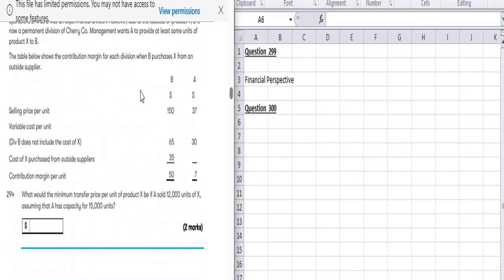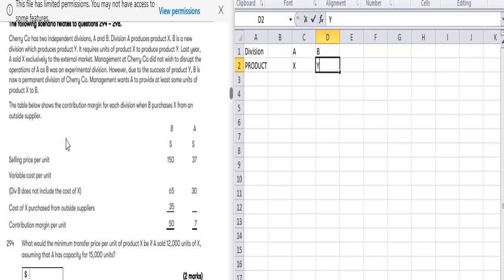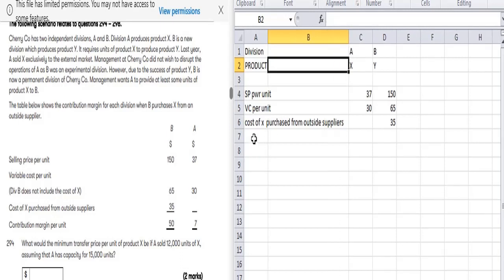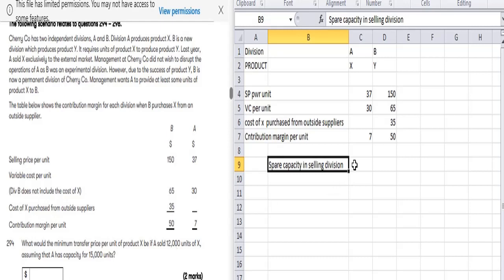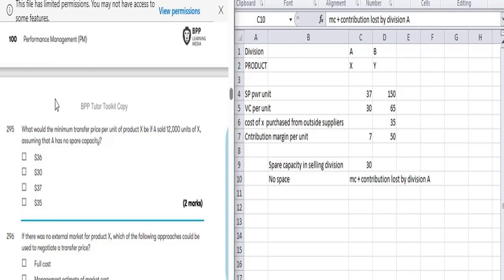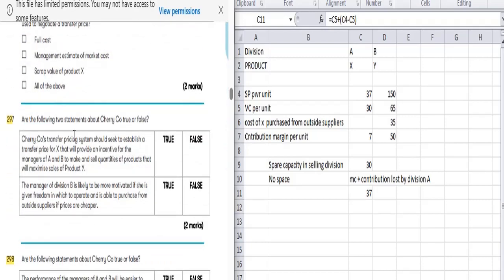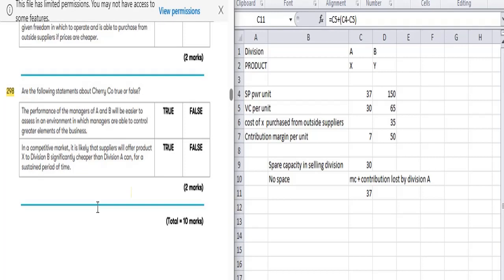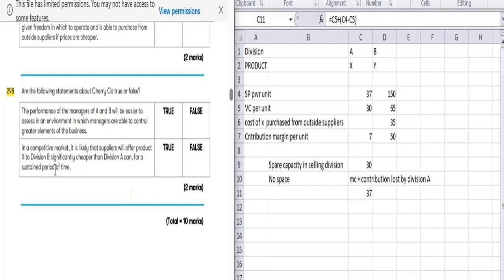ACCA -F5/PM| Performance Management | Bpp Exam Kit || Section C | Transfer Price| Cherry Co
Topic :
Description:
Youtube/Facebook/ Instagram/Twitter : Manuishu Acca Classes
acca f5,
acca PM,
F5 ACCA,
PM ACCA,
F5 bpp exam kit solution ,
performance management kit solution ,
bpp kit solution ,
section C question ,